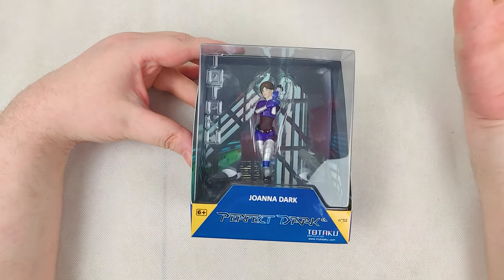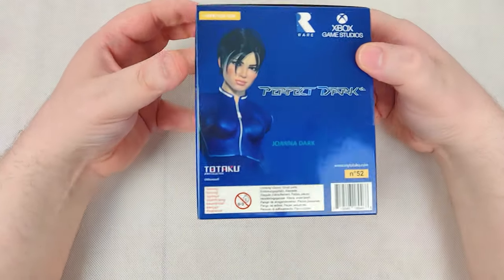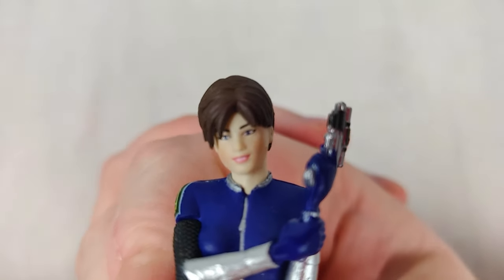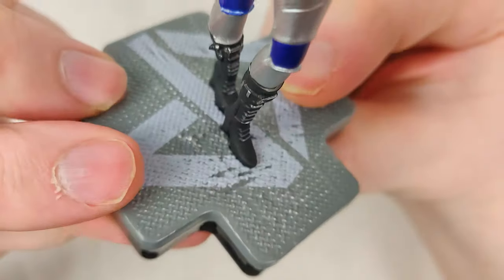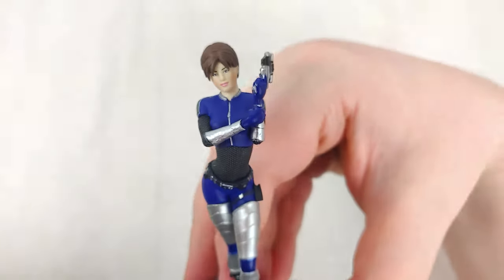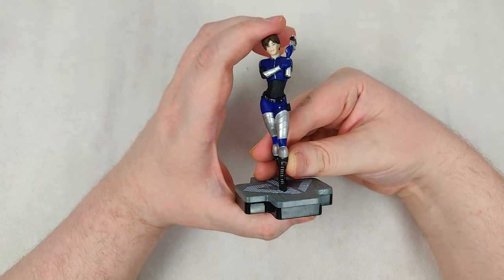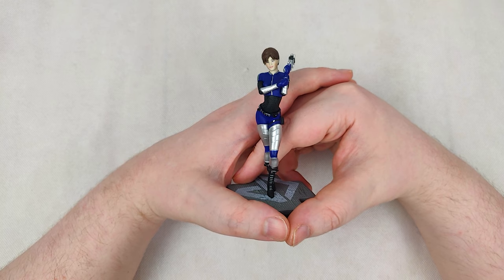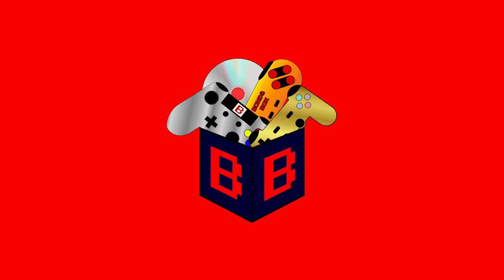Joanna Dark Totaku UNBOXING (Perfect Dark)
Unboxing the Joanna Dark Totaku as she was seen in the original Perfect Dark game!